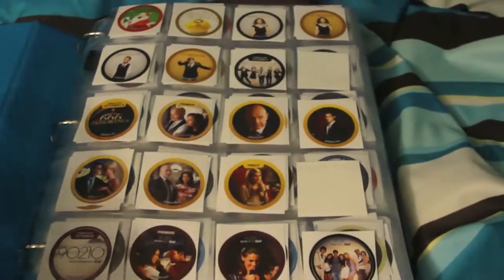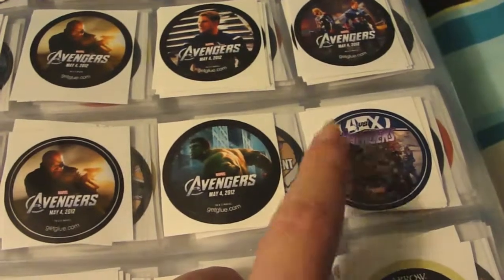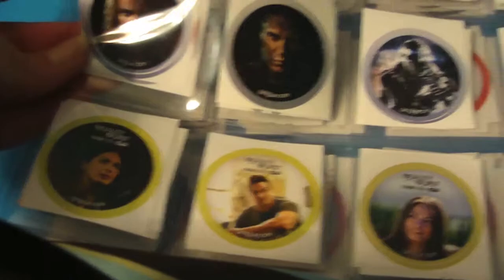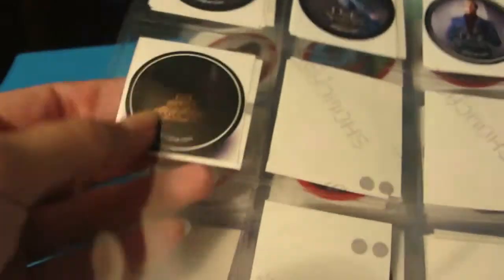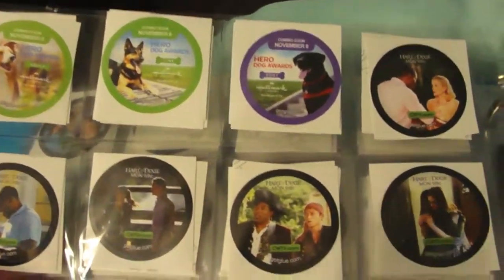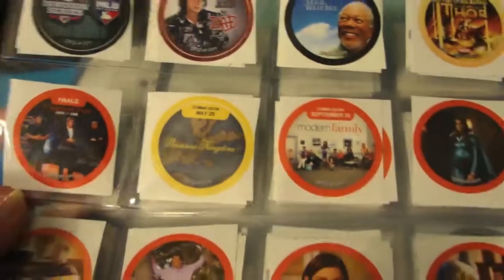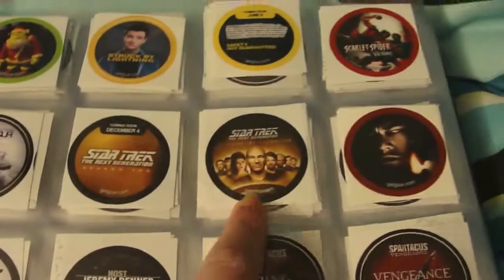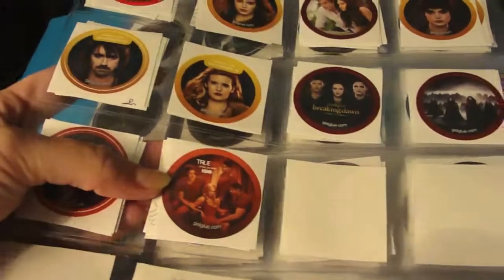GetGlue Collection: Part 1 [Updated]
This is just my updated collection of GetGlue stickers so far.

20-pack coin sheets: